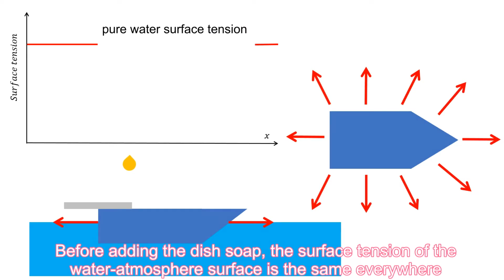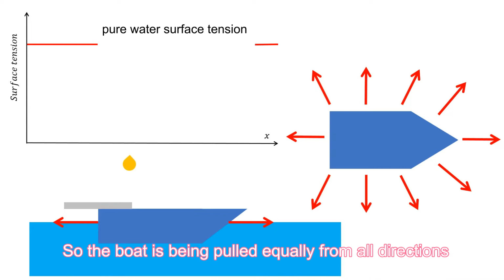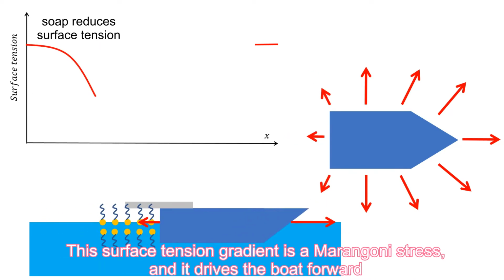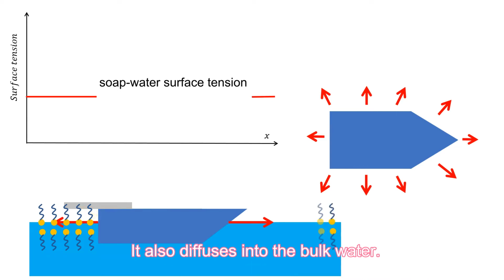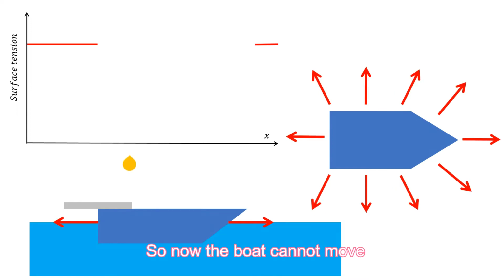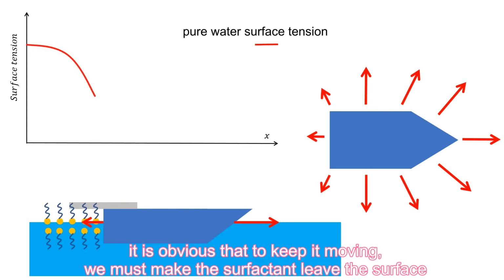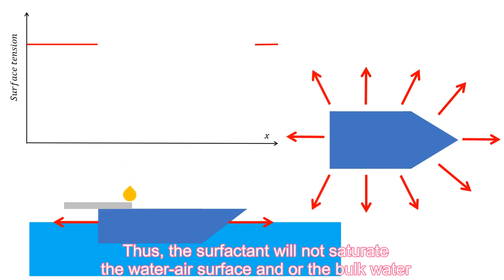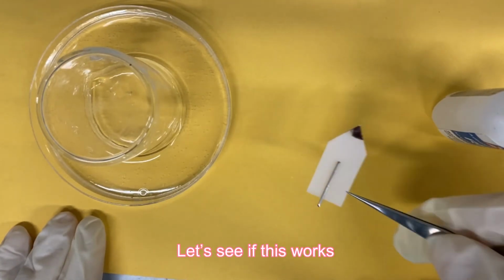Perpetual Soap Boat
Most soap boats driven by Marangoni stress stop after some distance. But this soap boat keeps going and going and going...